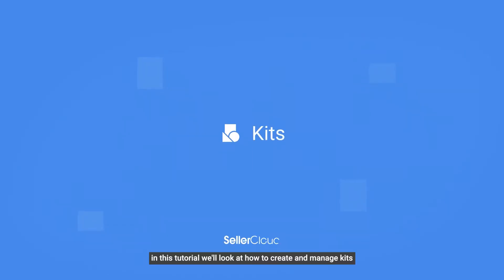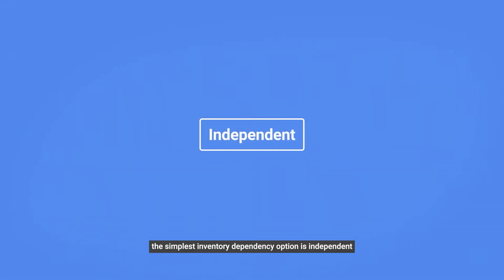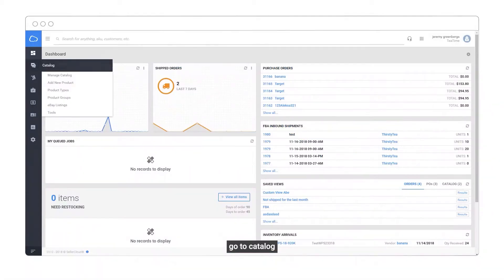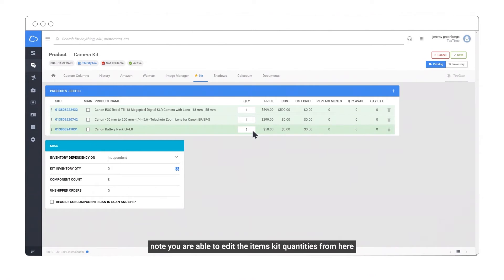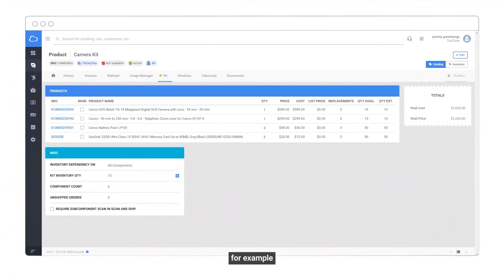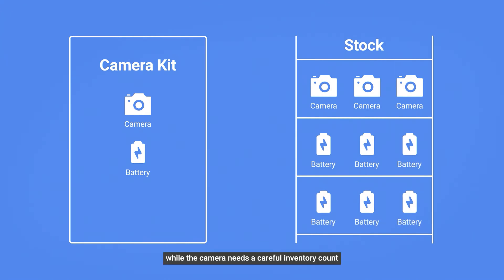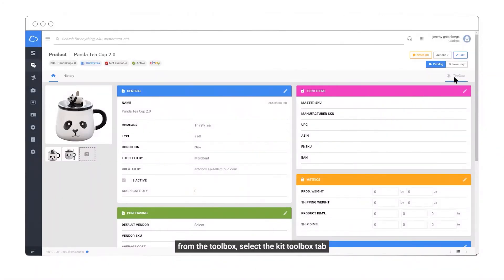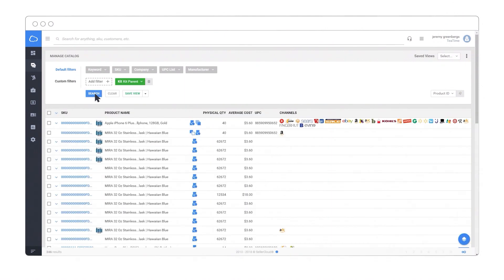How to Create and Manage Kits | Sellercloud Tutorial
Sellercloud supports kit creation.

Timestamps

0:00 Intro
0:04 What is a kit?
1:08 Creating kits
2:08 Additional types of kits
3:22 Kit components
3:38 Kits / bundles
4:02 Outro

A kit is a product that is comprised of other products. A kit can be comprised of multiple units of a single product, or it can consist of a group of different products.

In the Kit properties, you can select any two products and sell them as a bundled kit. The kit feature can bind components' inventories together so there will be no risk of overselling the parent SKU or the child components.